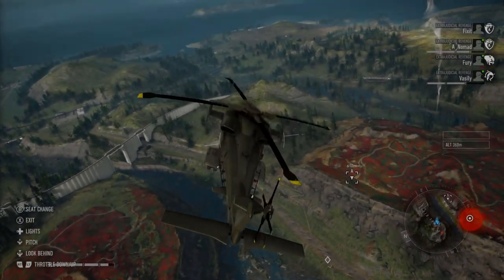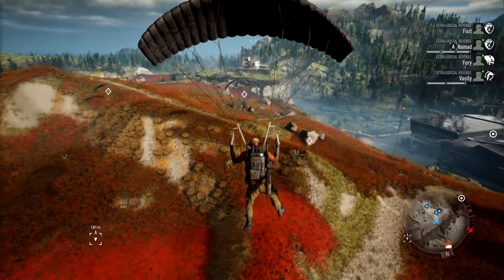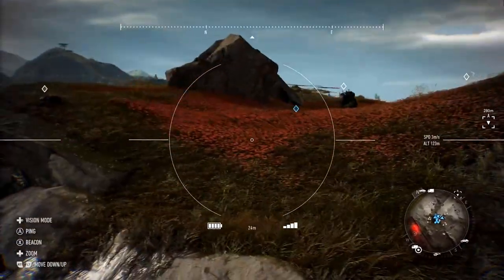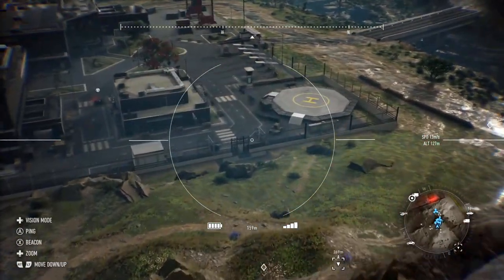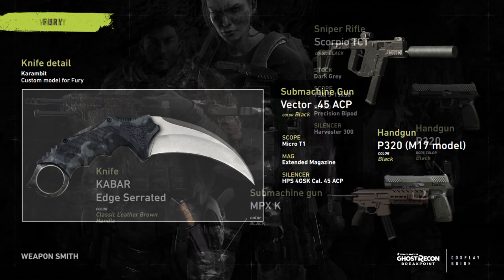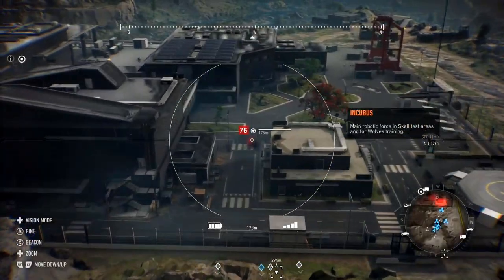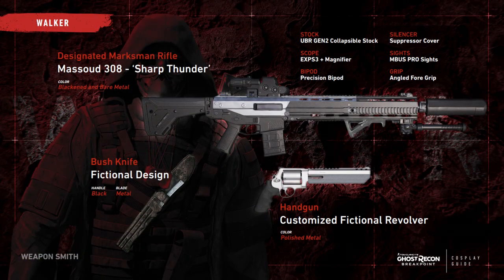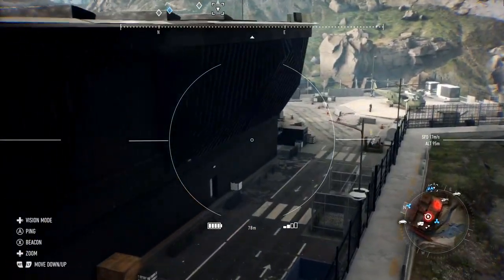Ghost Recon Breakpoint | All Confirmed Weapons "So Far"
In this video I go over all of the CONFIRMED WEAPONS in Ghost Recon Breakpoint that we know so far! I hope you enjoy!

Operator Drewski : YouTube.com/OperatorDrewski